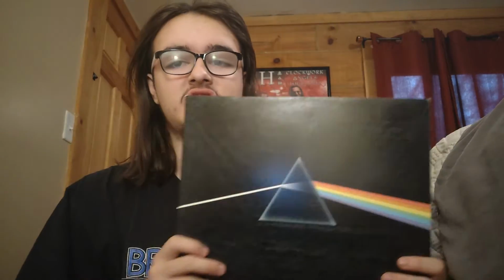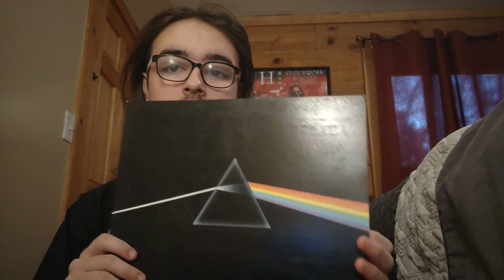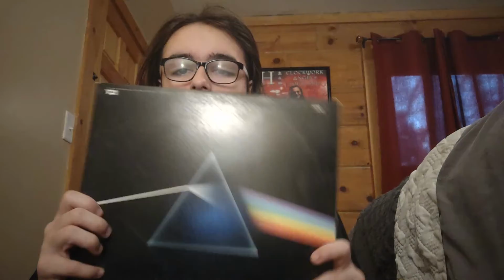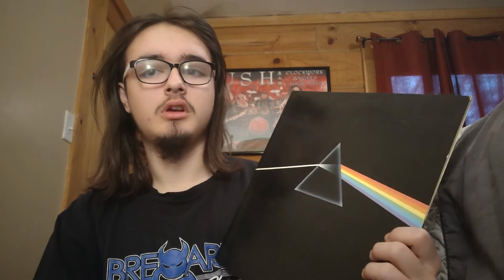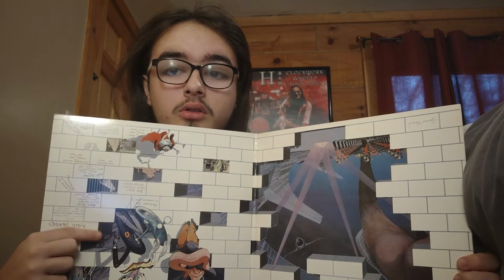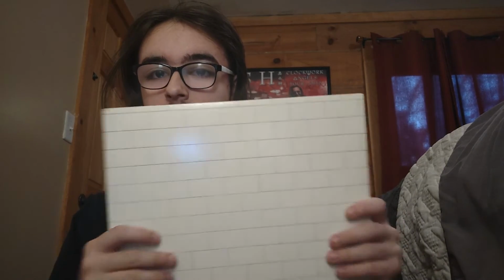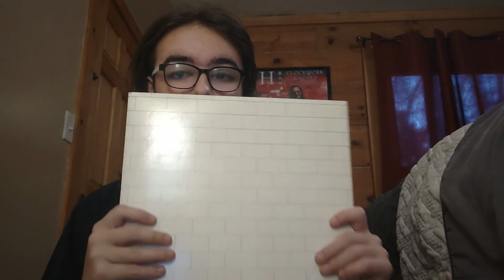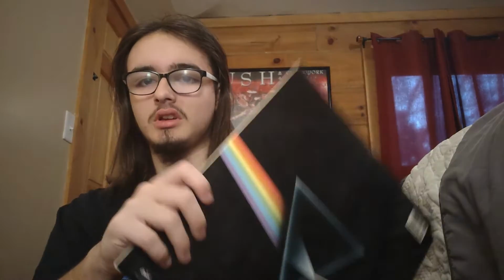What's on the Turntable Episode 3: Pink Floyd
Today on What's on the Turntable, we review the albums from my Dad's vinyl collection released by Pink Floyd. Enjoy the video my fellow YouTube divers!